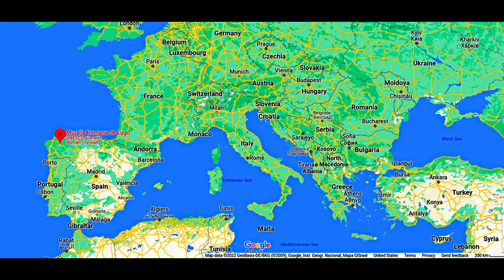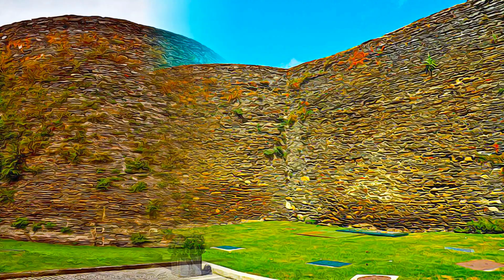Spain - Roman Walls of Lugo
Roman Walls of Lugo - Spain